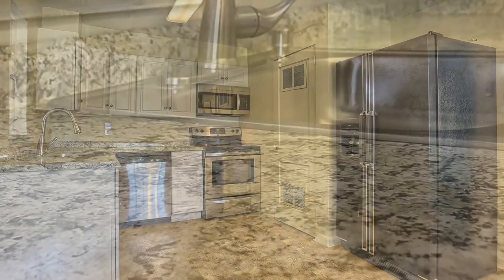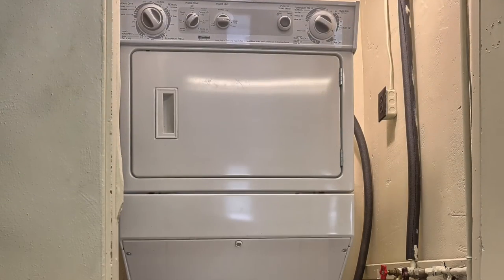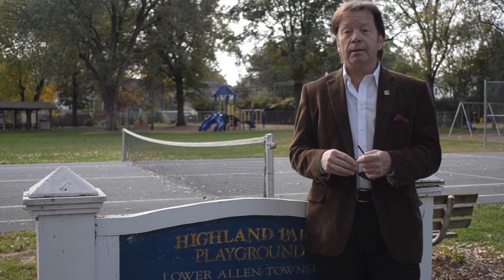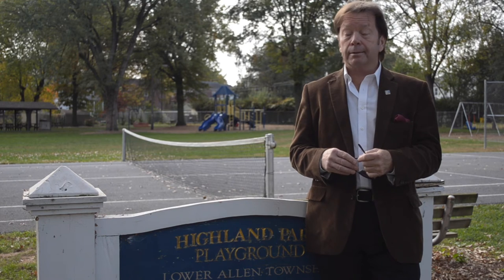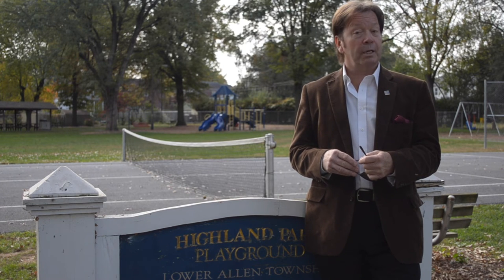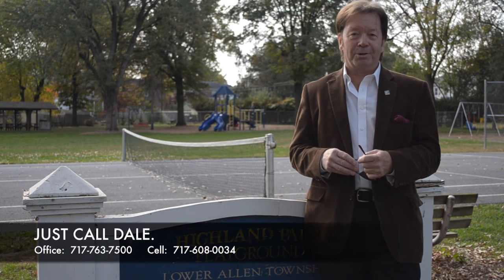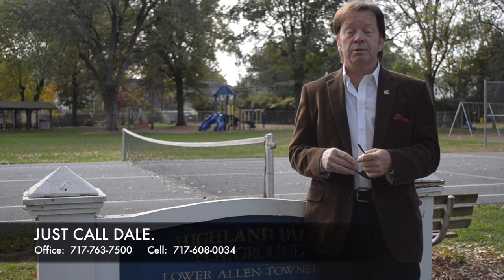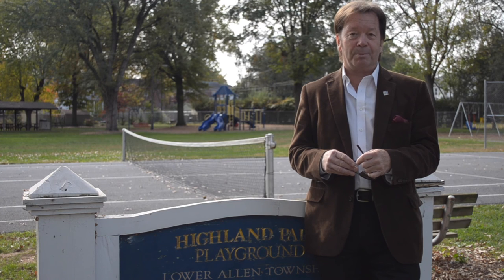VVT Presents 500 S 20th St, Camp Hill, PA 17011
Dale Stipe shows you 500 S 20th St, Camp Hill, PA 17011